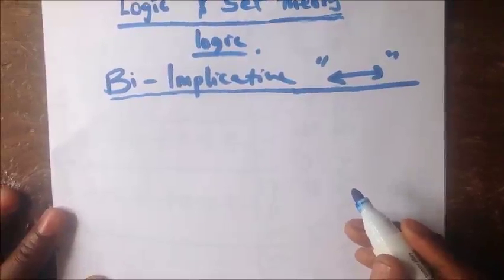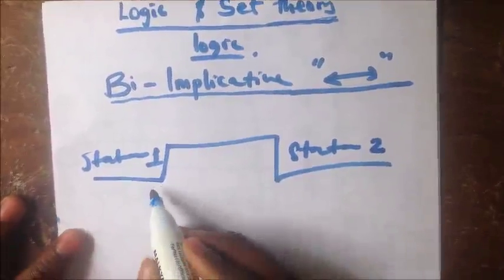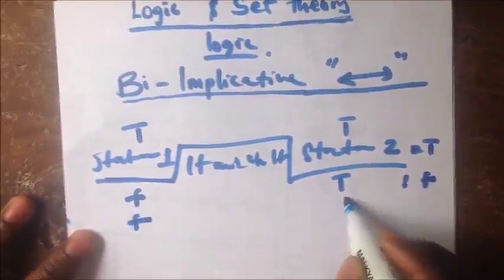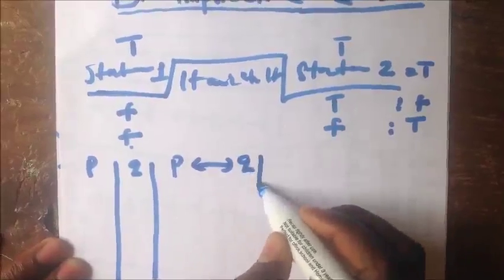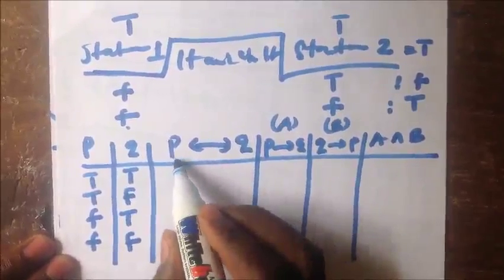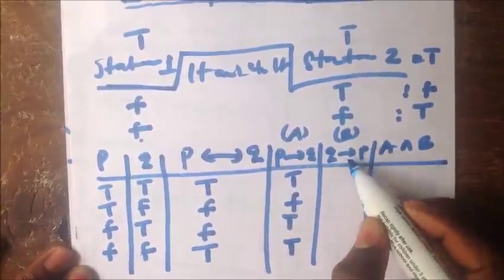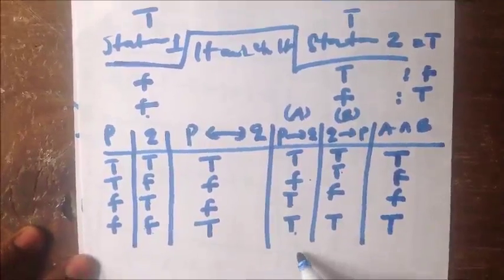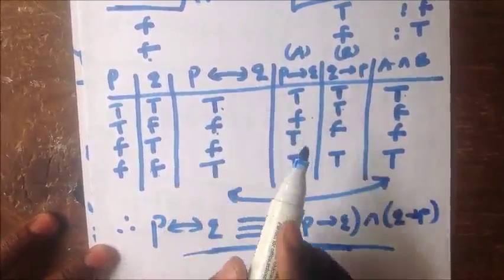05 Bi Implicative